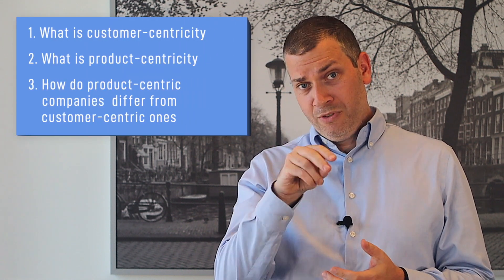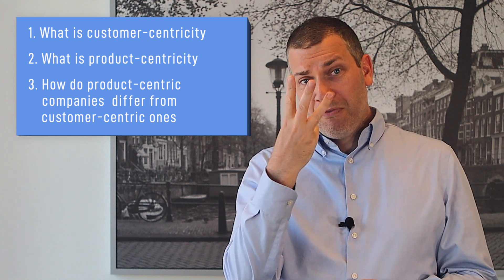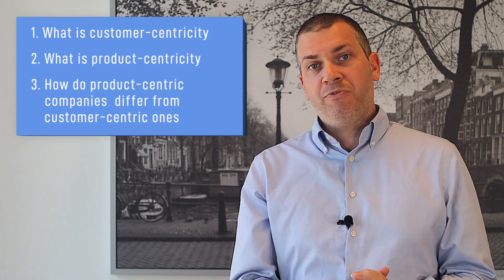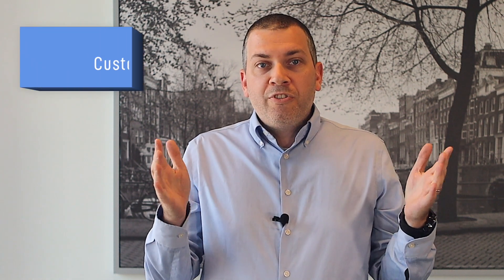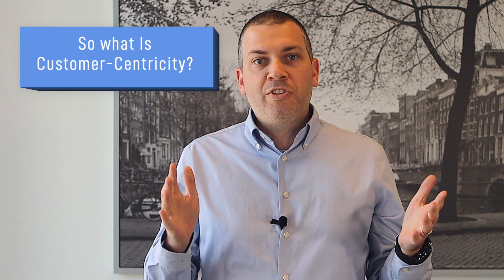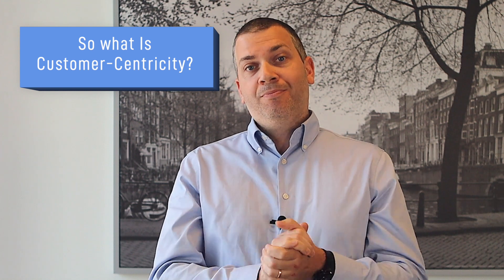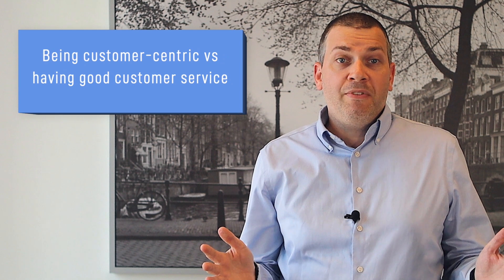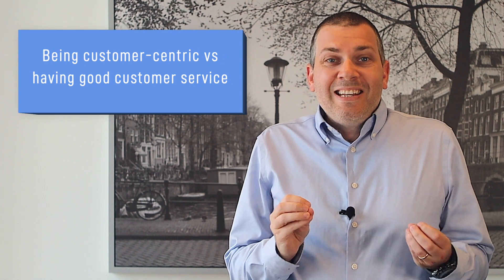How To Move From A Product-Centric to A Customer-Centric Organisation - PART 1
Companies are increasingly seeing the value of adopting a customer-centric approach and putting their customers at the heart of all they do. In this video series, Wonderflow's Bram Weerts will share helpful tips on how to move from being a product-centric company to a customer-centric one.

Initially, we will dive into the following three aspects:

1. What is customer-centricity
2. What is product-centricity
3. How do product-centric companies differ from customer-centric ones

We will also have a part where we only focus on the steps necessary to make the shift to a customer-centric organization.